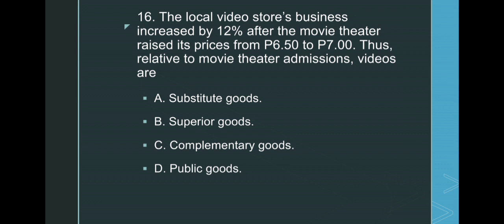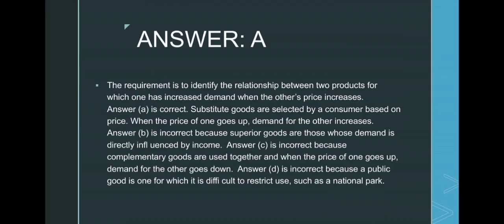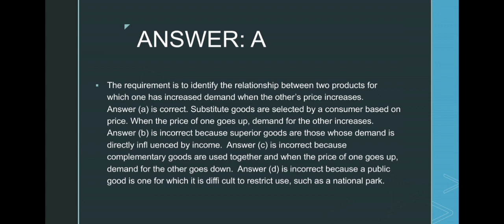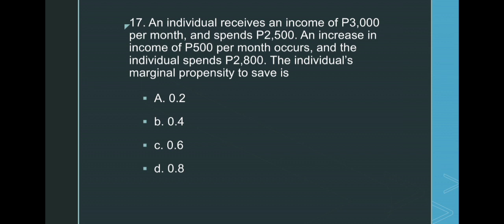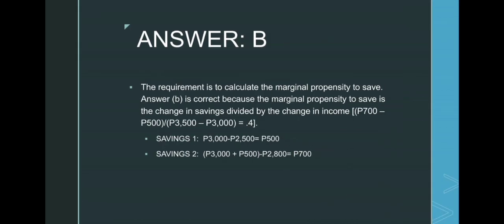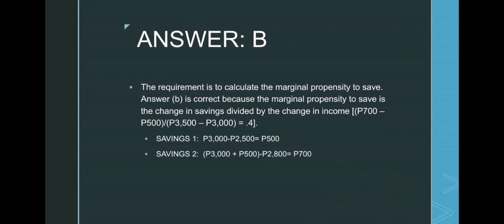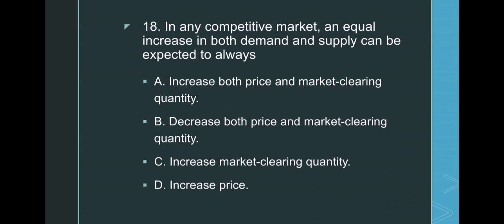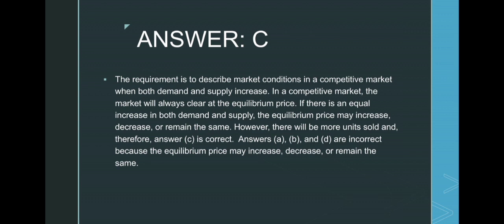Feasibility Study: Q&A Part 6